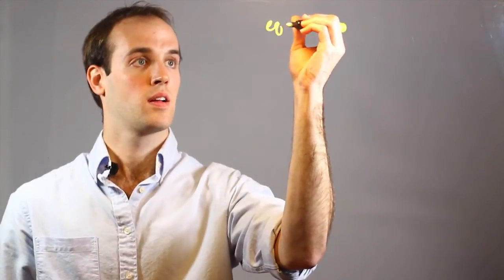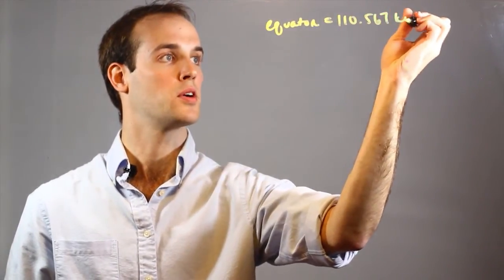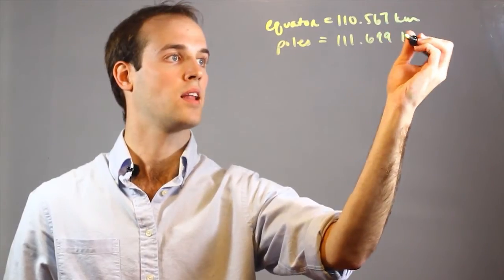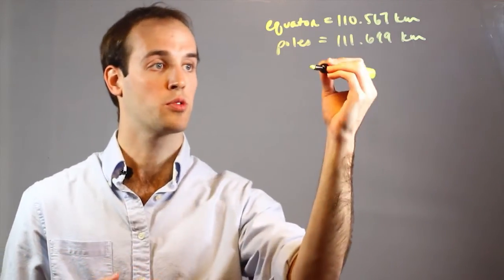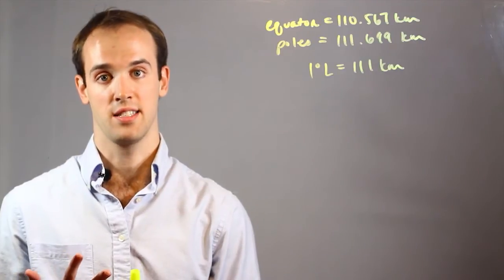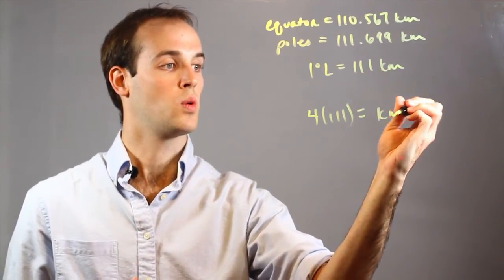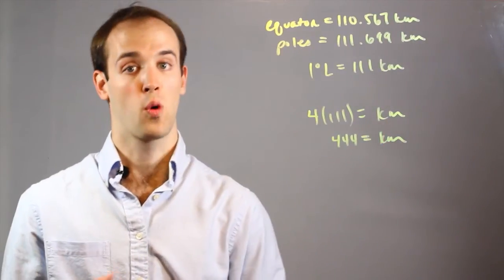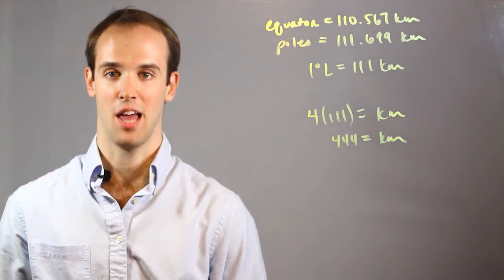How to Convert Latitude Degrees to Kilometers : Math Calculations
Converting latitude into kilometers is much easier than longitude because throughout the globe, degrees latitude stay relatively constant. Find out how to convert latitude degrees to kilometers with help from an experienced mathematics professional in this free video clip.

Series Description: Most mathematical operations are really quite simple once you learn all of the basic rules and concepts. Get tips on math with help from an experienced mathematics professional in this free video series.